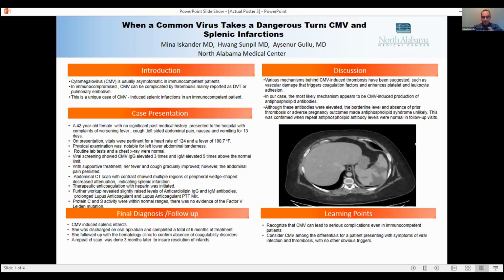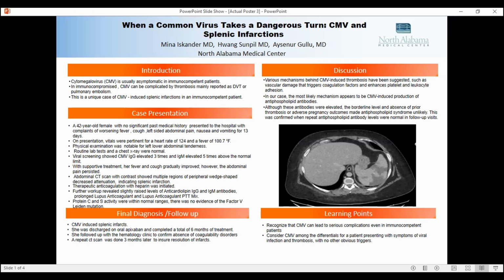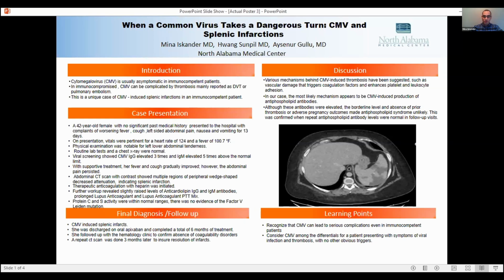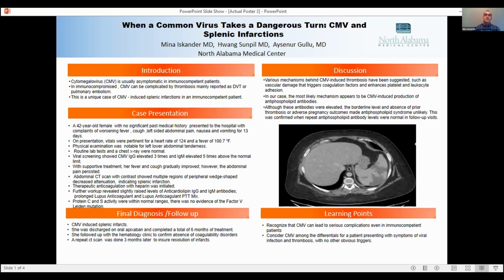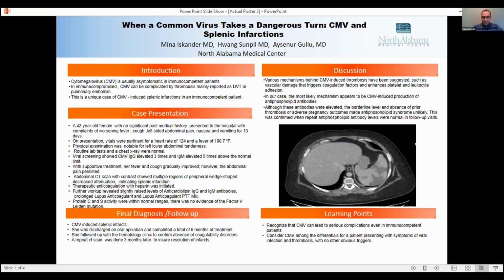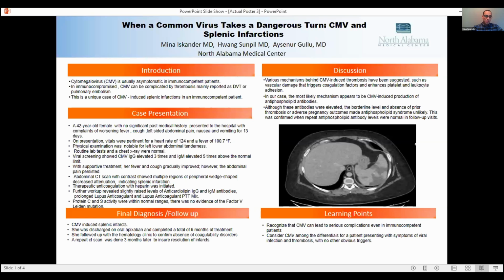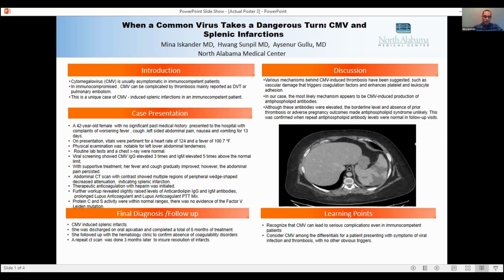When a Common Virus Takes a Dangerous Turn: CMV and Splenic Infarctions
Co-Authors:
Mina Iskander, MD , Internal Medicine, PGY1, North Alabama Medical Center, Florence, AL
Hwang Sunpil, MD , Internal Medicine, PGY 2, North Alabama Medical Center, Florence, AL
Aysenur Gullu, MD , Internal Medicine, PGY1, North Alabama Medical Center, Florence, AL

Cytomegalovirus (CMV) infection is mostly subclinical in immunocompetent patients. We present a rare case of Cytomegalovirus induced splenic infarctions in a healthy, middle-aged woman with a normal immune system. The patient initially exhibited symptoms of an upper respiratory tract infection and abdominal pain. As the abdominal pain worsened, imaging was conducted, which unexpectedly revealed multiple splenic infarcts without any other organs being affected. After reviewing the patient's history and laboratory results, the primary care team, along with specialists in infectious disease and hematology, concluded that the infarctions were induced by CMV infection